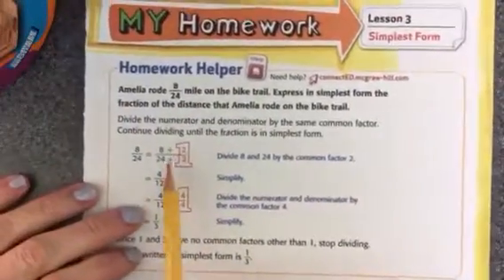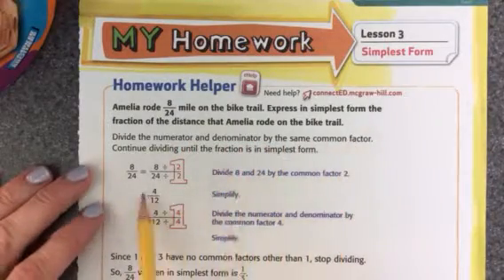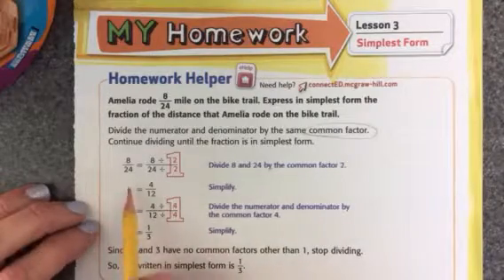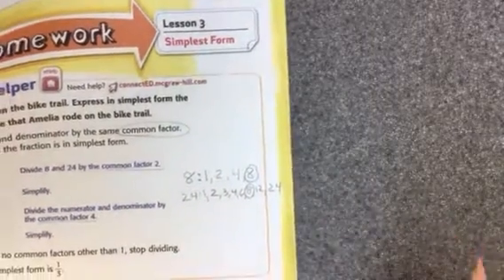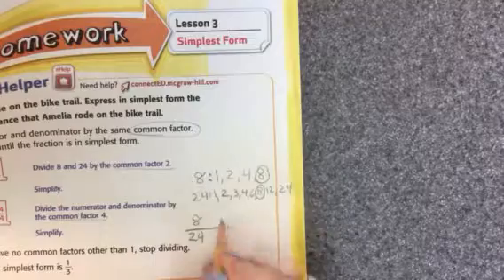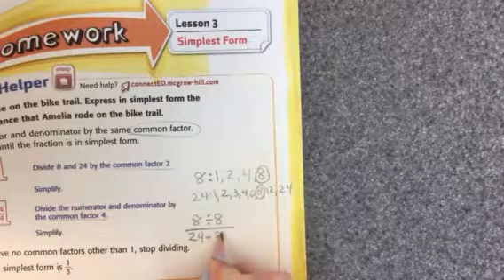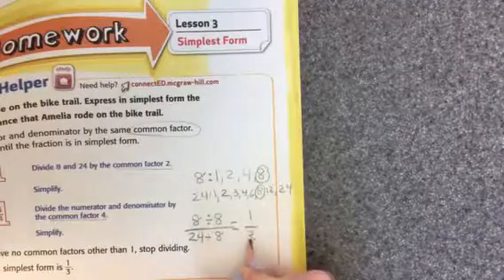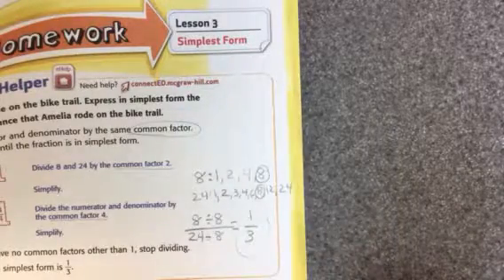Chapter 7: Lesson 3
Simplest Form